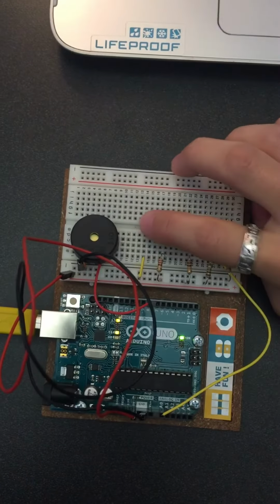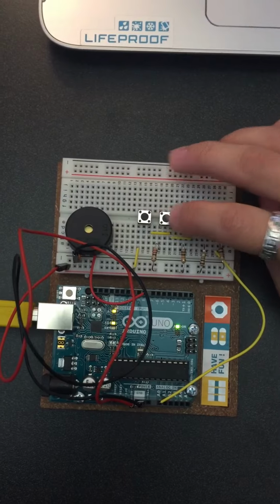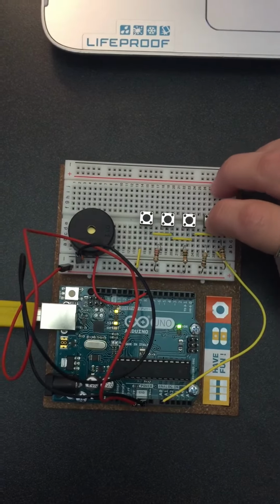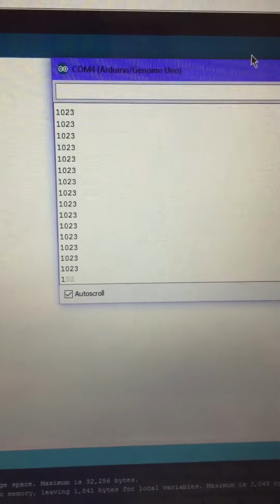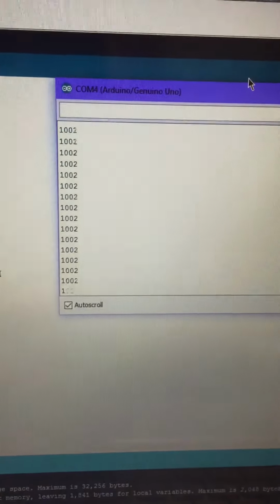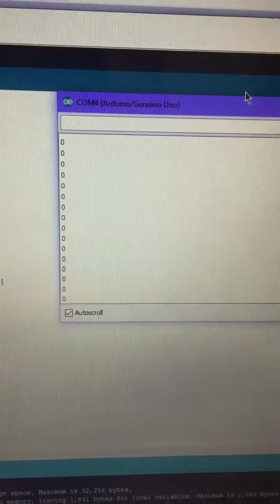Arduino Lab 7- Keyboard Instrument